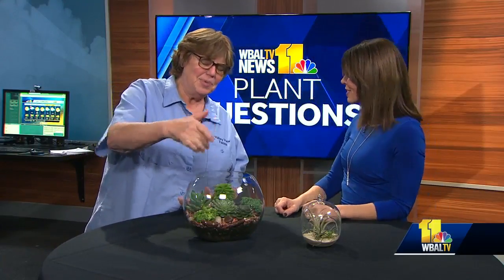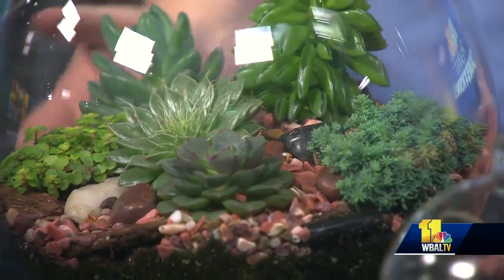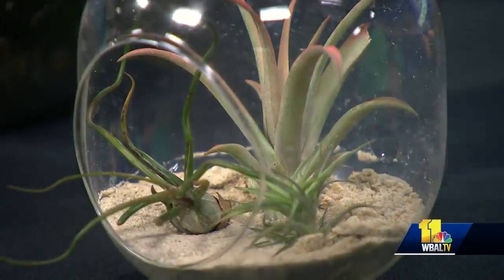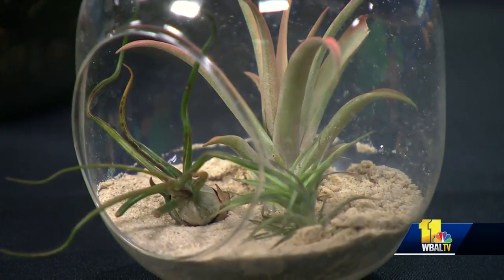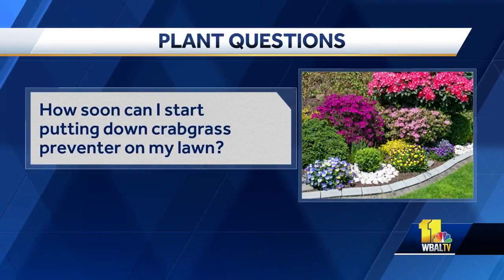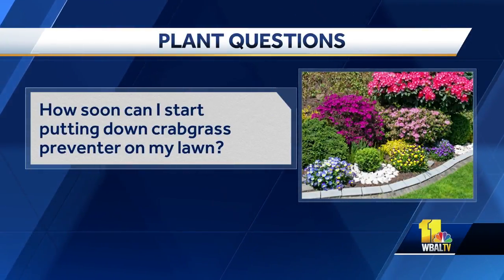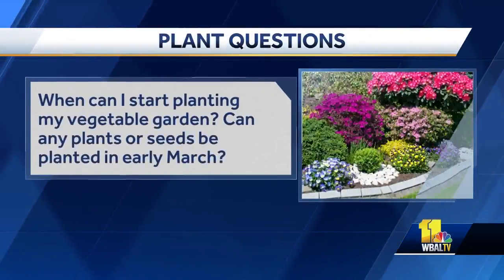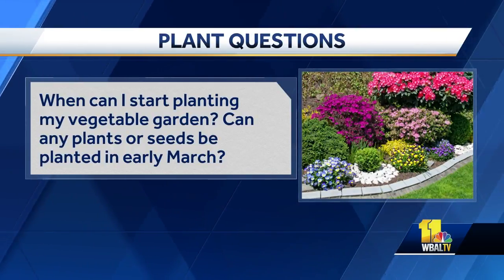Plant Questions: Too early to plant crab grass, vegetables?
Carrie Engel of Valley View Farms answers your plant questions.